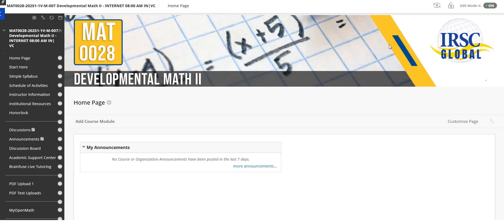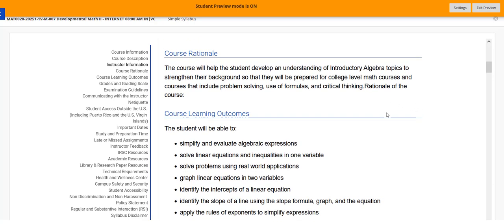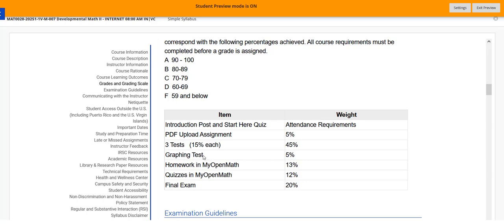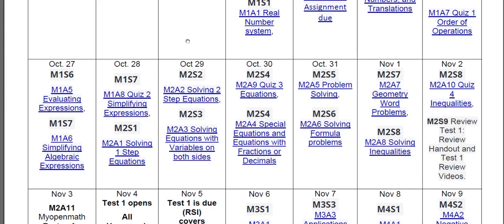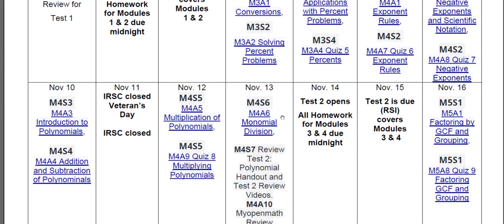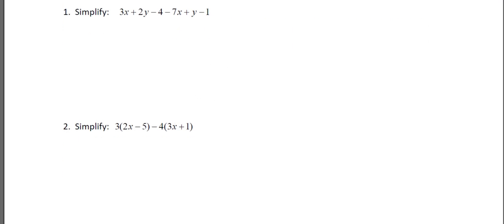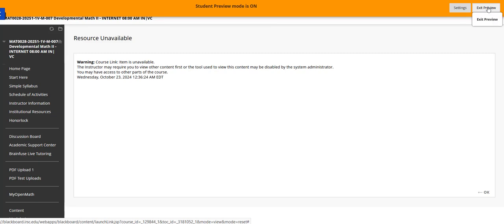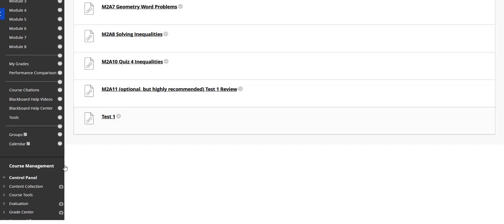MAT0028 Online Orientation